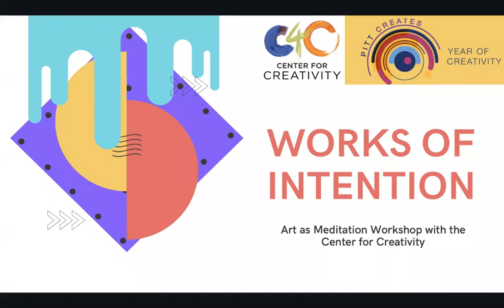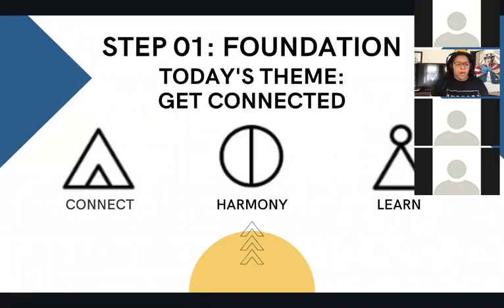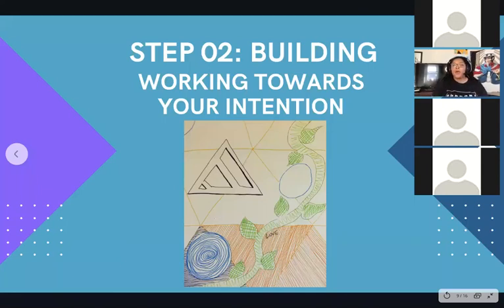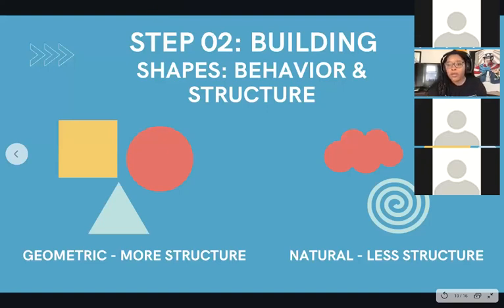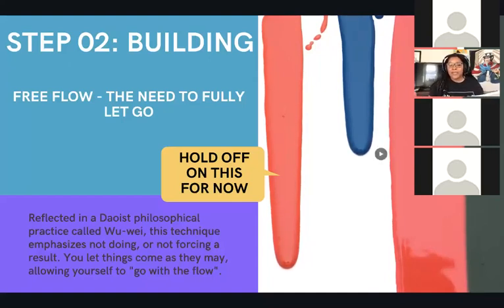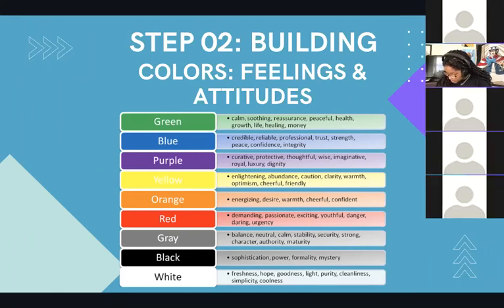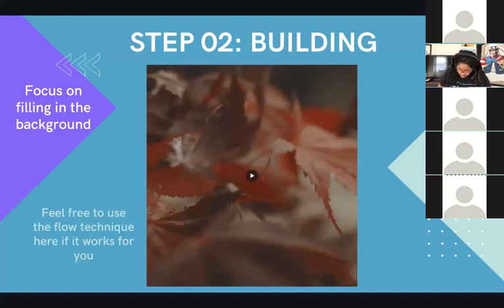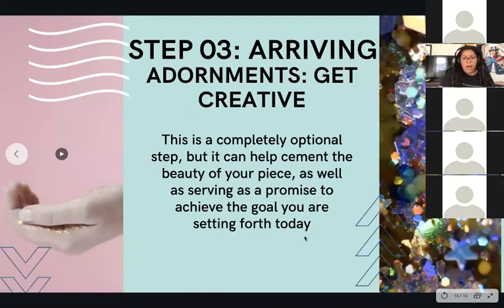Works of Intention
Join Center for Creativity Assistant Jasmine Green as she guides you through a meditative art exercise.

To find a list of live workshops, and our other programs and events, visit our